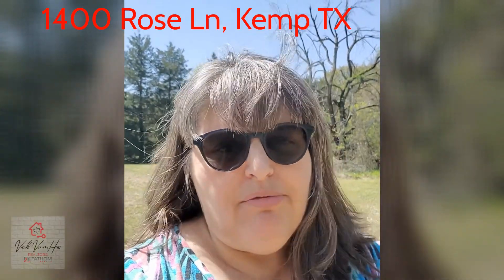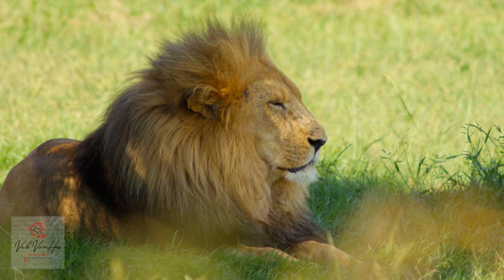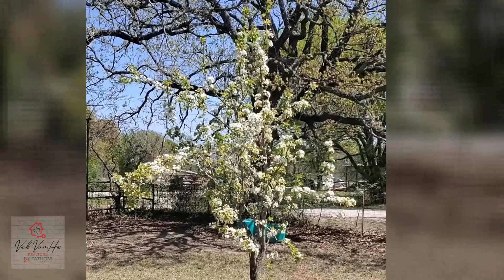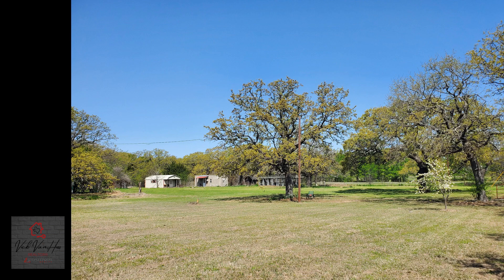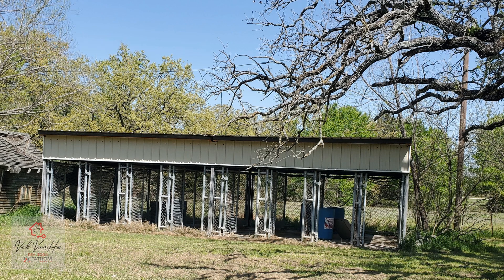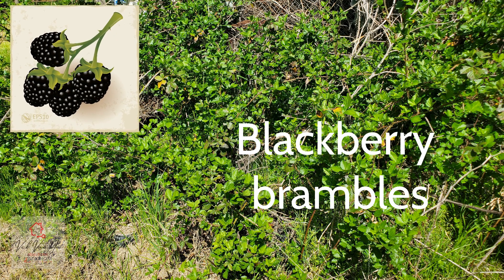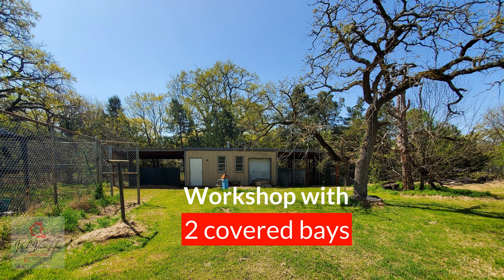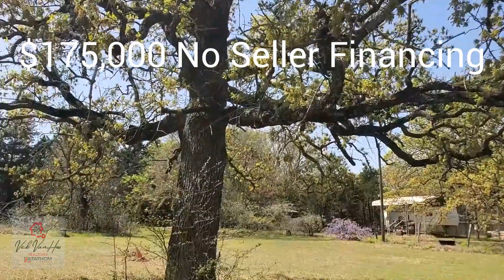My Listing 3 acres 1400 Rose Ln Kemp TX | Land for sale near Dallas TX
Come with me on a tour of my 3 acre listing of land for sale near Dallas, TX! Multiple outbuildings,  2 metal framed structures for RV storage, and the basic frame out and roof for a barndiminium. Bring your animals and build your dream home.

Vicki Van Huss, REALTOR®
Fathom Realty, LLC
1 Comment